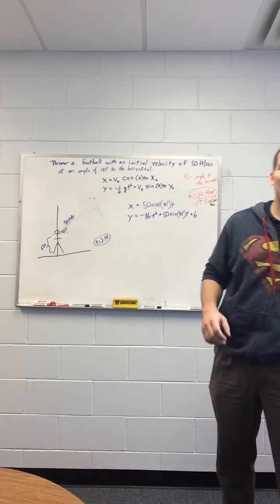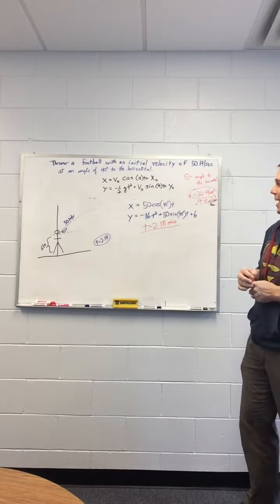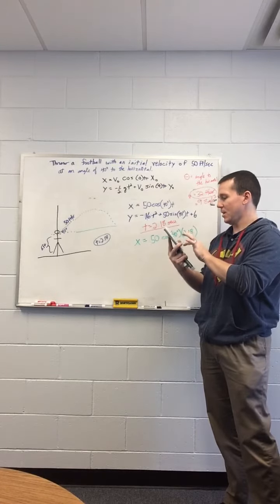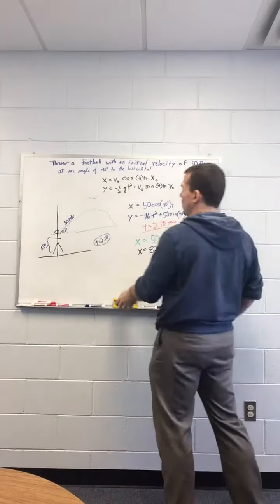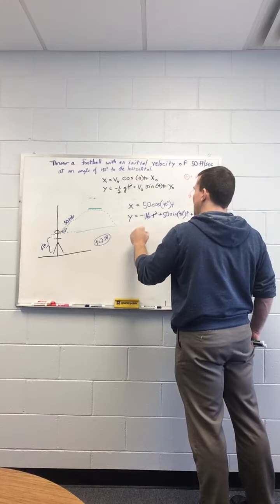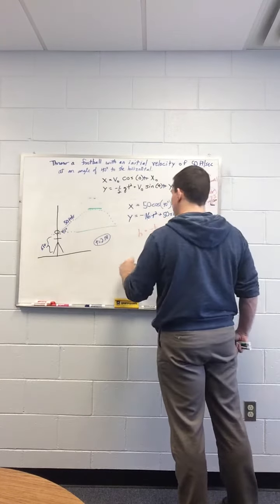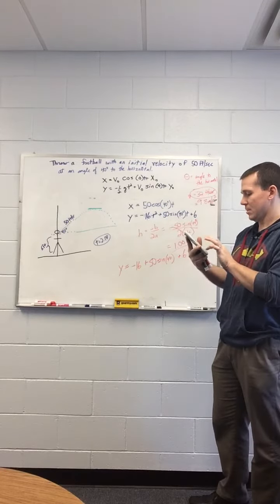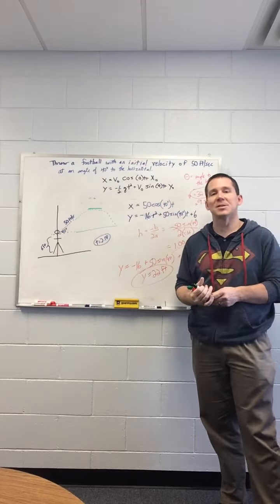Section 10.6 part 3